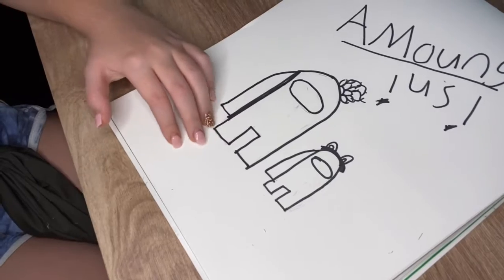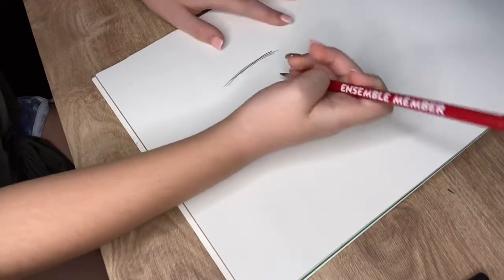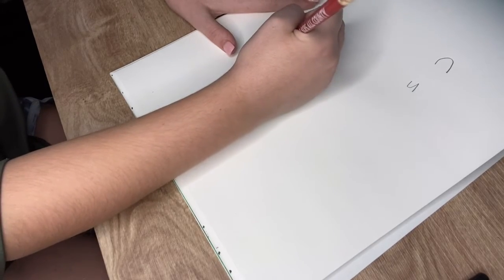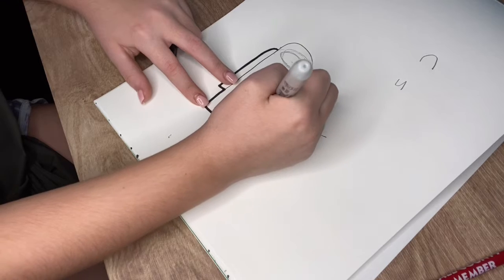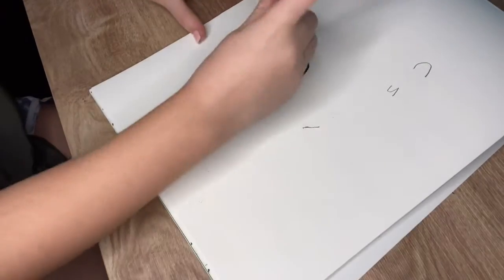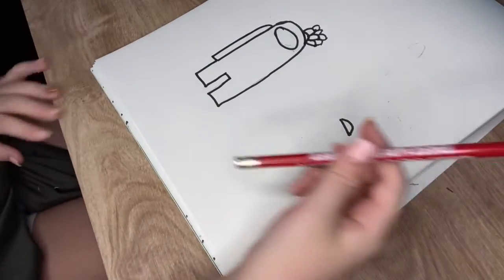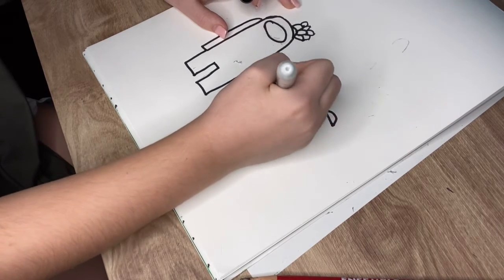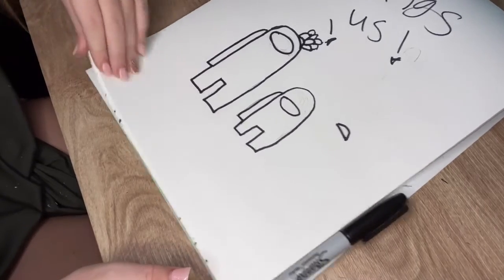Drawing CHARACTERS from AMONG US !!!!!!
Today I give you How to draw characters from a very popular game

Intro by strxberryxMilkshake

Byeee 😘